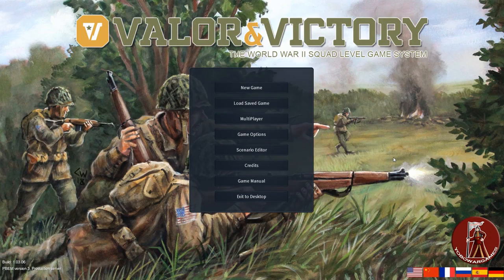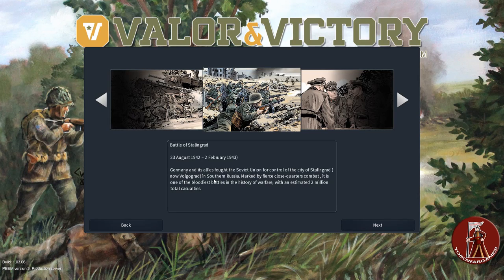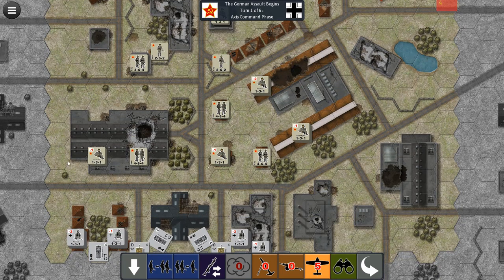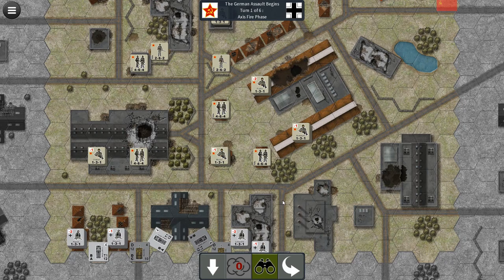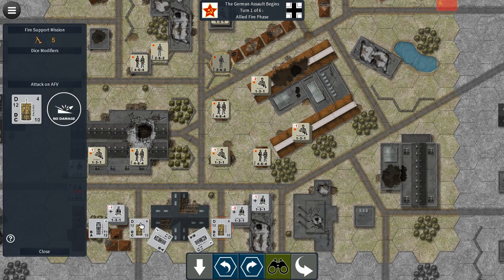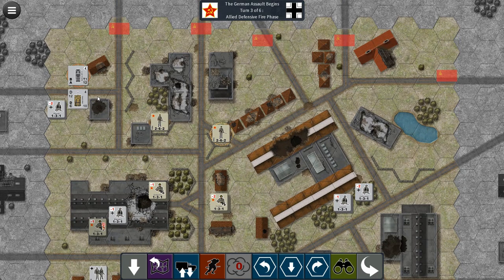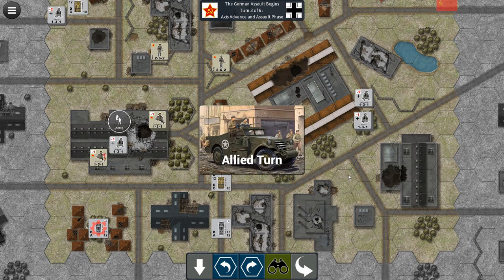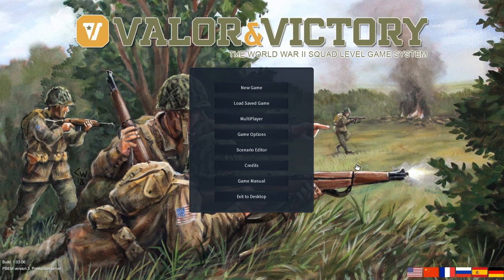Valor & Victory - Stalingrad DLC - How to Play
Stalingrad is the first DLC for Valor & Victory. In this video I walkthrough how to play Valor & Victory and some of the basic mechanics of the game.

Valor & Victory is a squad level hex- & counter-based strategic war game, set in World War 2.